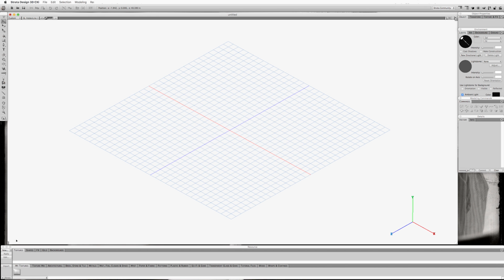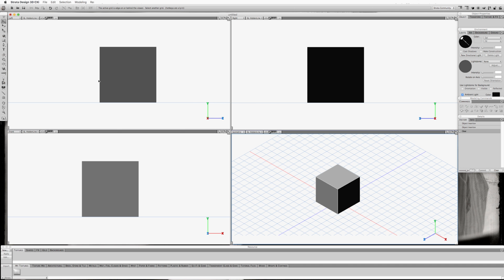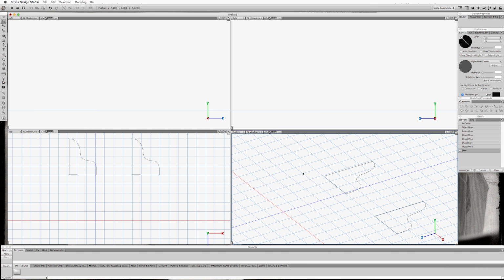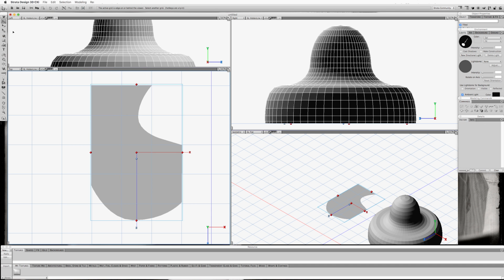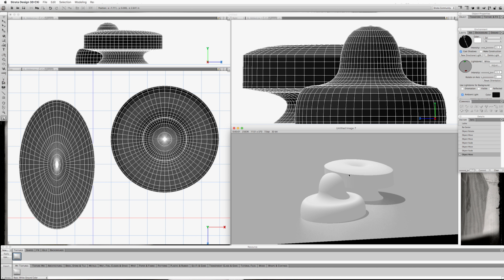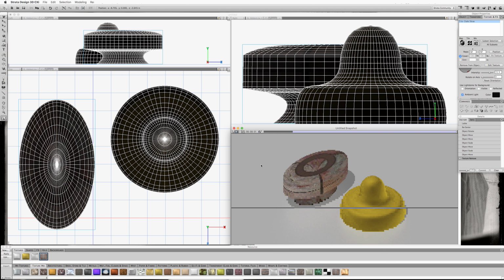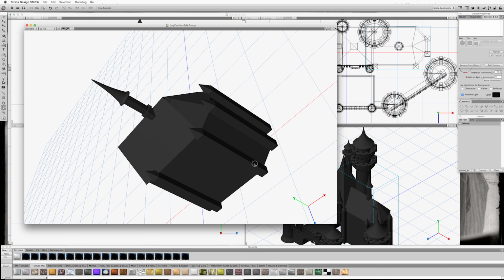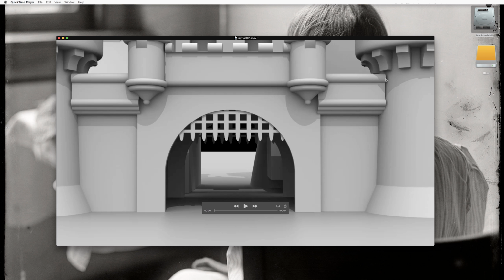Working In 3D - ASMR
I am reacquainting myself with a 3D program I used to work with. In this video I show off the basic functionality of the program and talk about 3D basics.